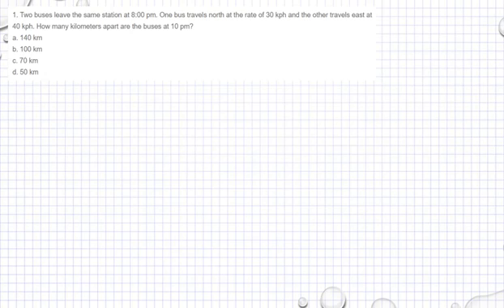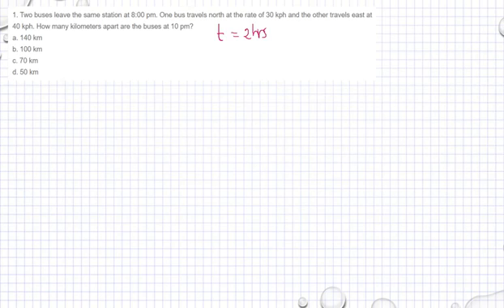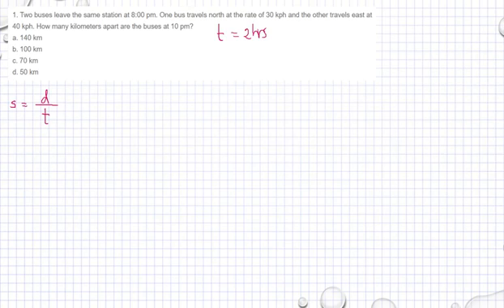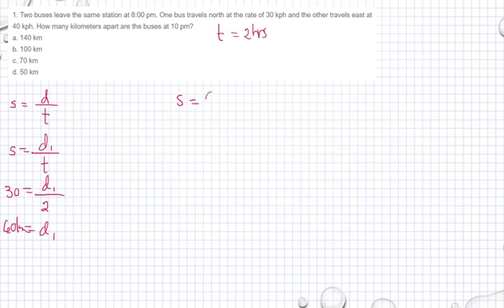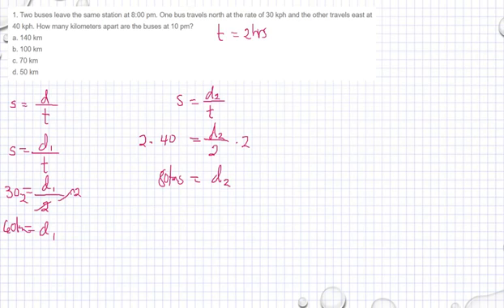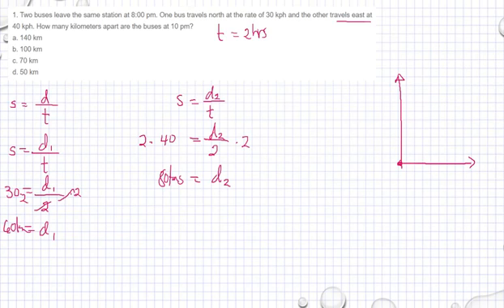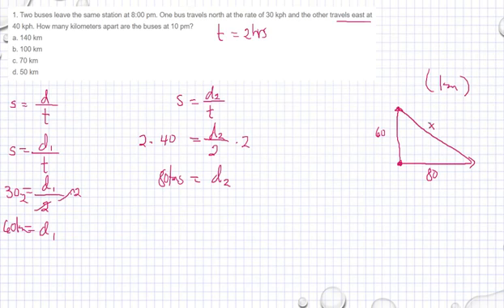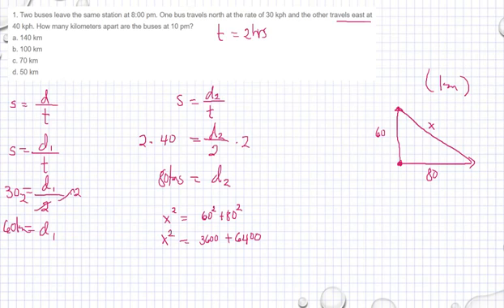Licensure Examination for Teachers LET Reviewer Mathematics Math 1